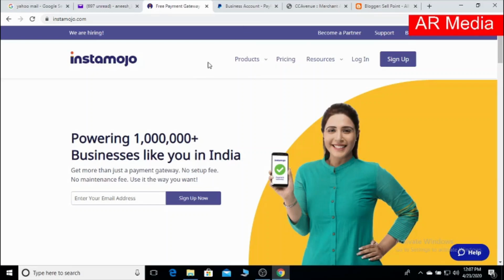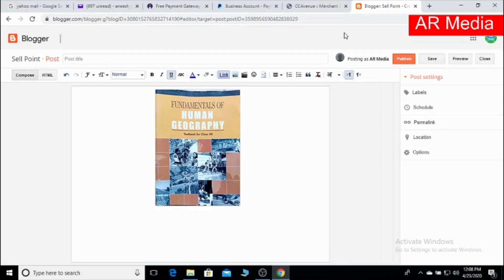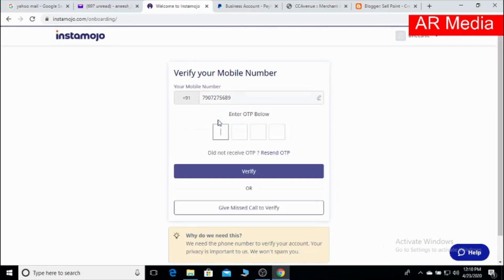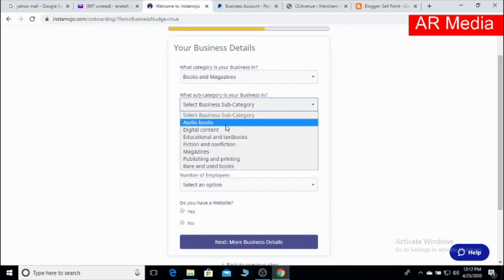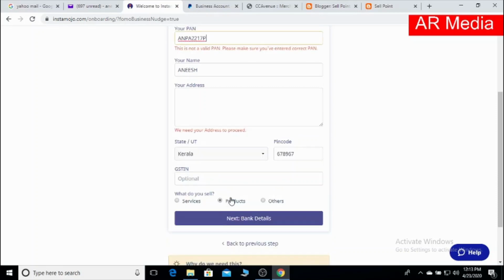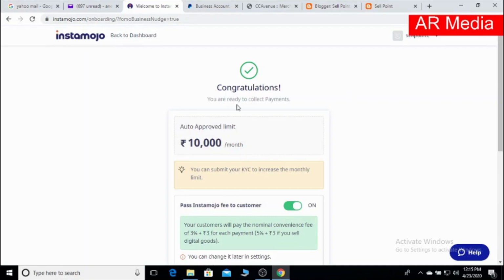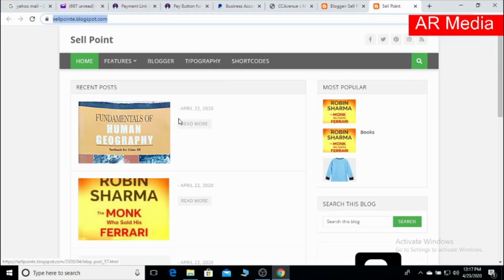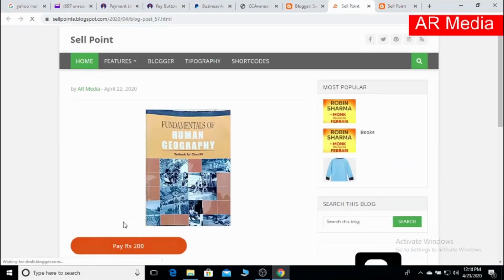Payment Gateway implementation in blogger 2020 ||English |With instamojo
This video will help you to make/ add a payment gateway to your website/blogger. using instamojo payment gateway .